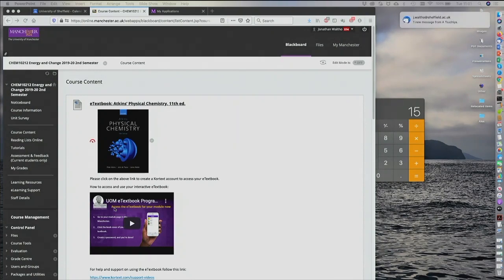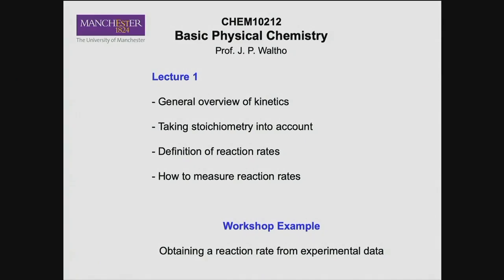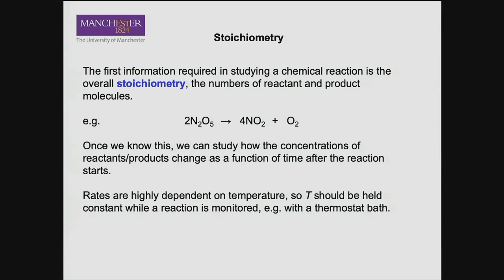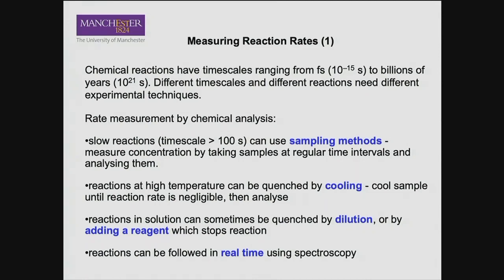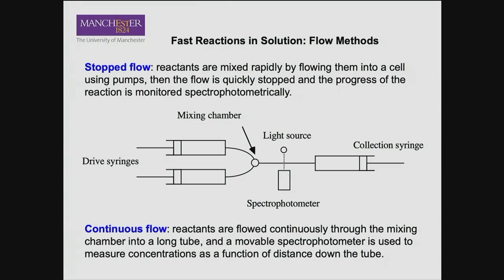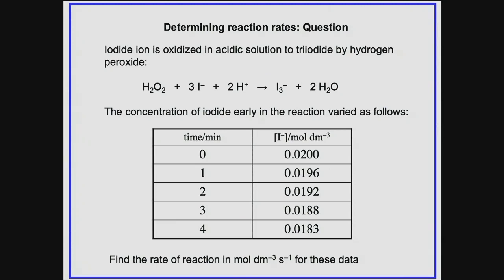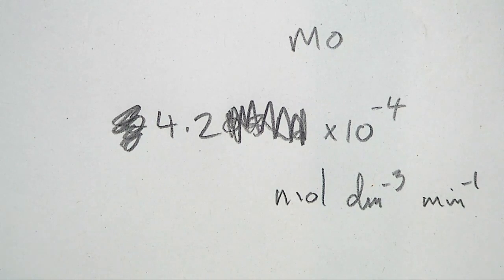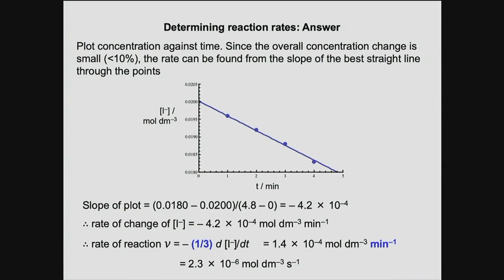Kinetics - Lecture 1